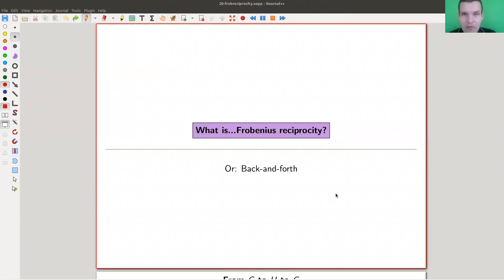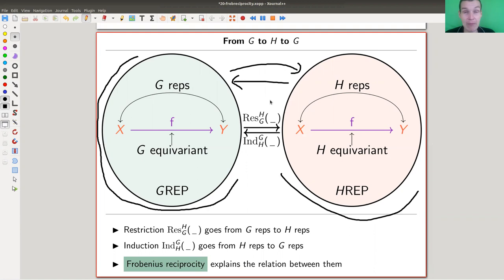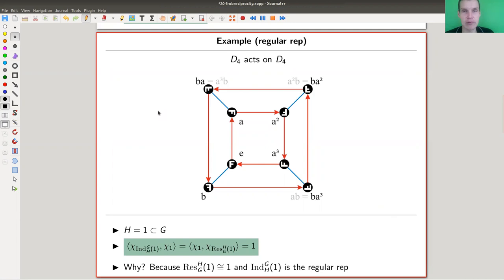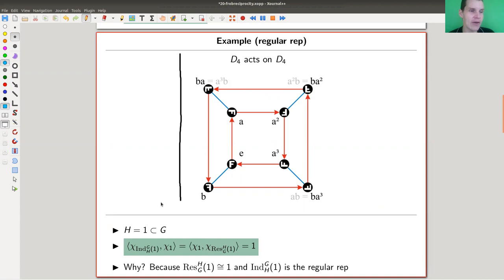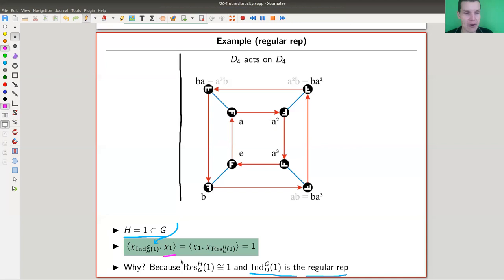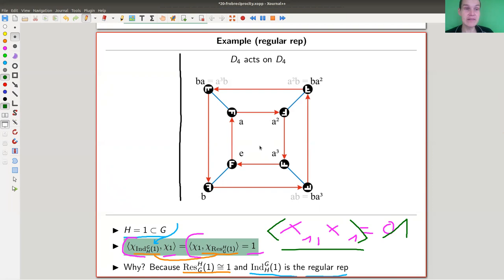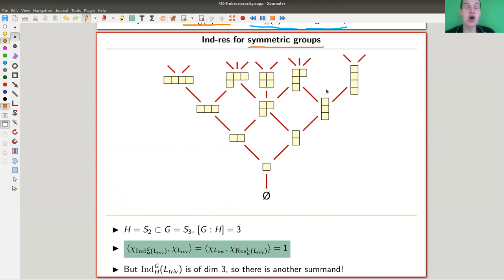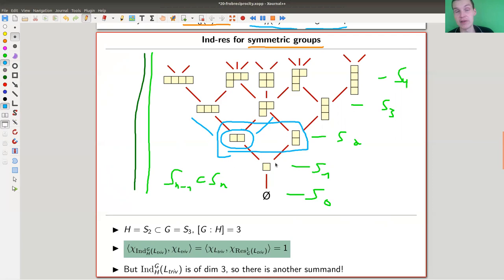What is...Frobenius reciprocity?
Goal.

This time.
What is...Frobenius reciprocity? Or: Back-and-forth.

Slides.

Representation theory.

Representation.

Induction.

Restriction.

Frobenius reciprocity.

Young lattice.

Adjoint functors.

Pictures used.

Mathematica.

Magma.

SageMath.